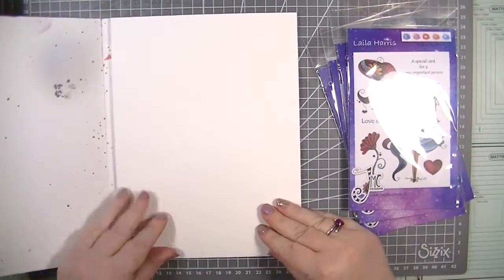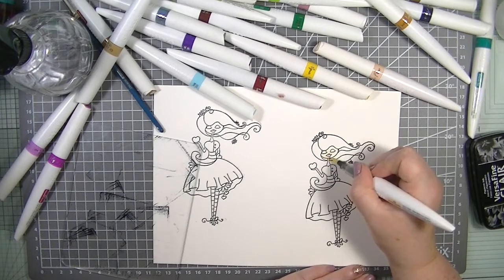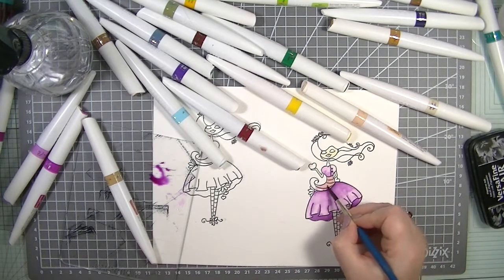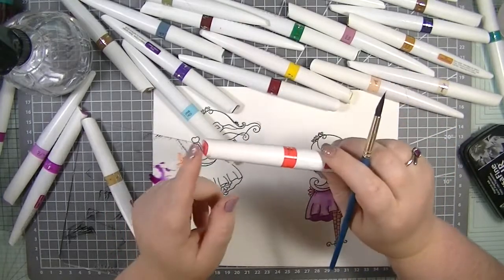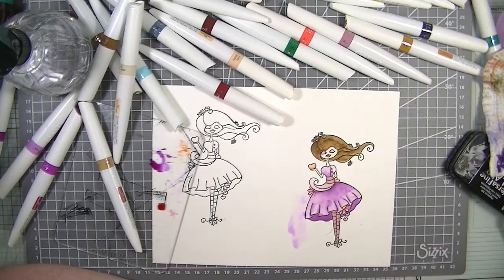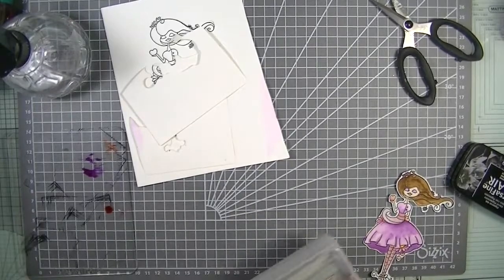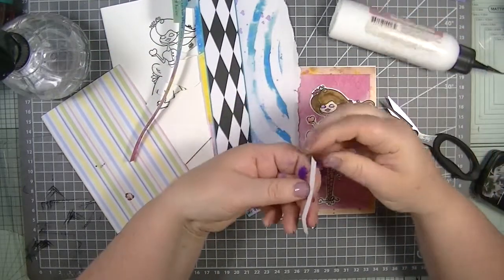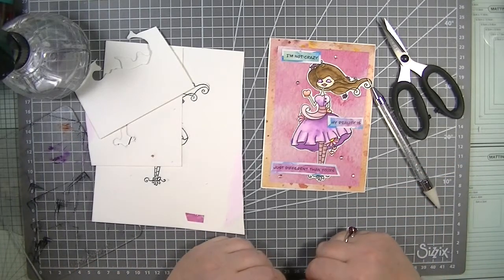Creating a simple watercolour card using alicia Harris stamp set